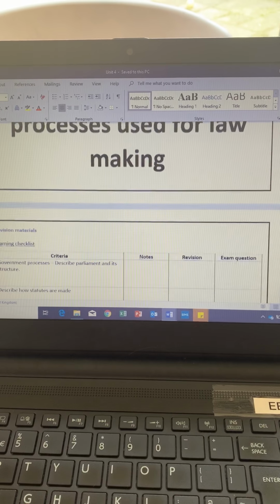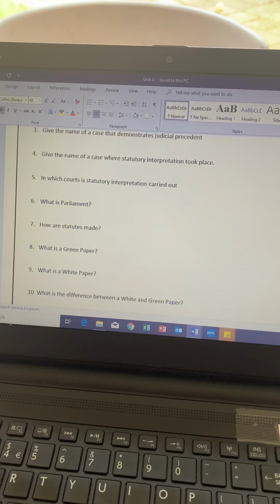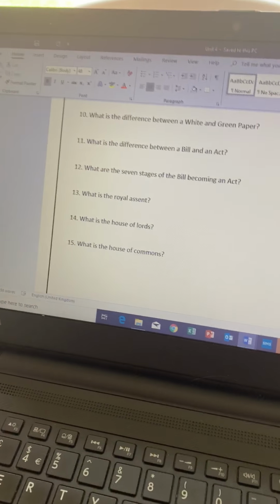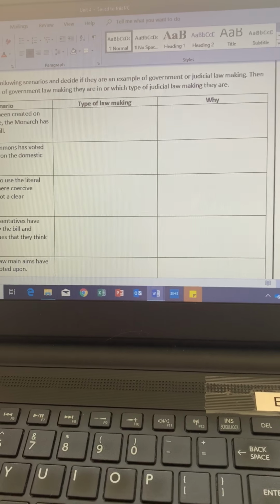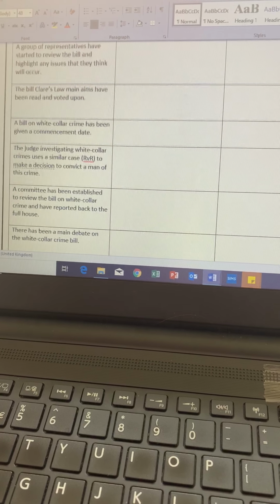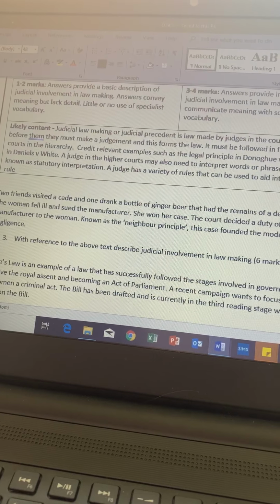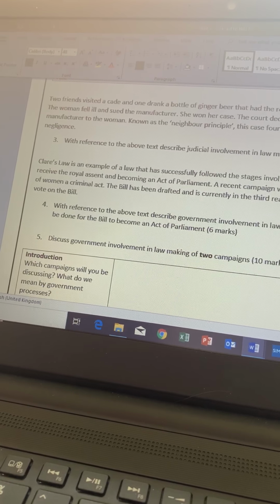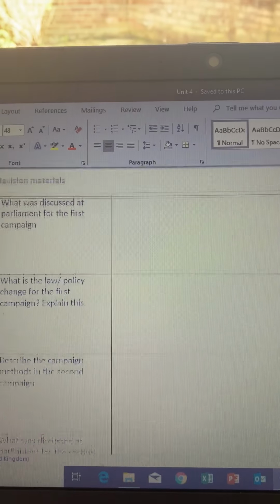Review of AC1.1 - Law making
A video for my year 13 students - review your booklets in line with what I have said :).

Miss Elms